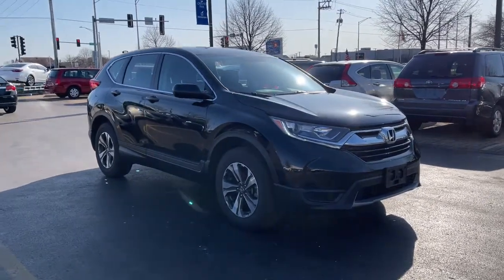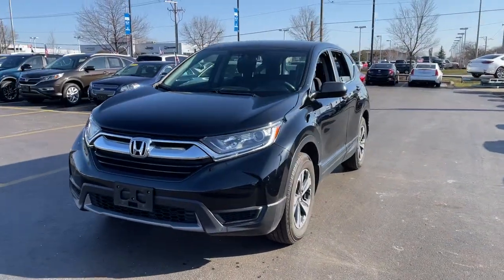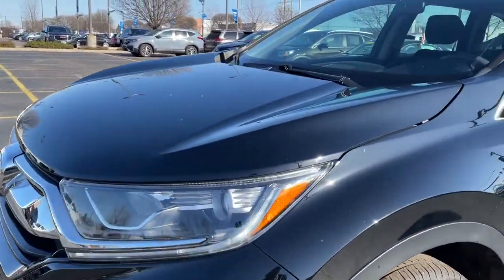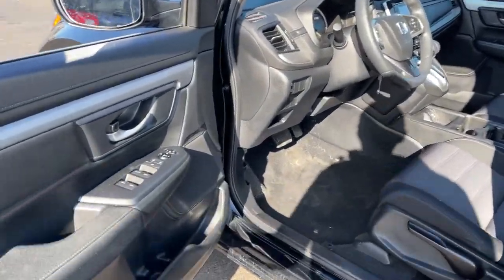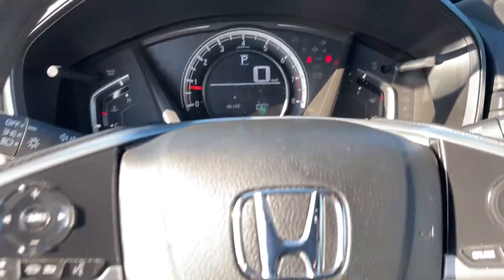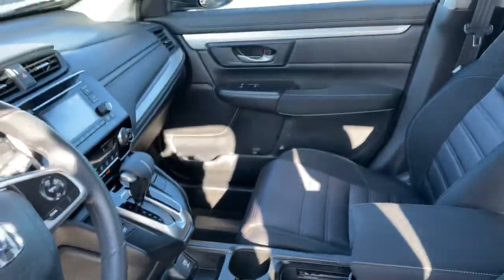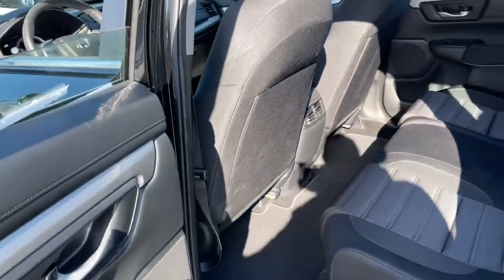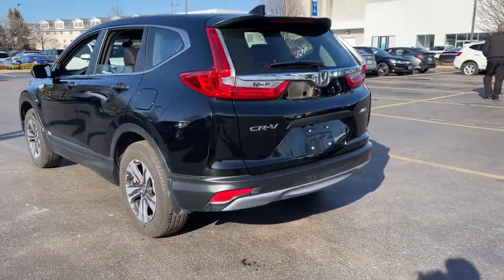2019 Honda CR-V Orland Park, Tinley Park, Palos Heights, Chicago, New Lenox, IL 201952A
Crystal Black Pearl Used 2019 Honda CR-V available in Orland Park, Illinois at Community Honda. Servicing the Tinley Park, Palos Heights, Chicago, New Lenox, IL area.

Recent Arrival! Certified. 25/31 City/Highway MPGbrbrCrystal Black Pearl 2019 Honda CR-V LX 25/31 City/Highway MPGbrAll Wheel Drive, One Owner-Local Trade-Clean Autocheck History Report !!!, Dealer Maintained !!!, Priced to Sell Fast !!!, Back Up Camera, Bluetooth, Hands-Free, Steering Wheel Audio Controls, USB Port, Phone Charger, Auxiliary Audio Input, To Verify Availability-Please Call Us Before You Come In !!!.brbrLX 4D Sport Utility 2.4L I4 DOHC 16V i-VTEC CVTbrbrHondaTrue Certified Details:brbr  * Warranty Deductible: $0br  * Vehicles purchased within New Vehicle Limited Warranty period: extends New Vehicle Limited Warranty to 4 years*/48,000 miles*. Roadside Assistance for the duration of the Certified Pre-Owned Limited Warranty. Up to two complimentary oil changes within the first year of ownership. SiriusXM 90-Day Trialbr  * Transferable Warrantybr  * 182 Point Inspectionbr  * Roadside Assistancebr  * Powertrain Limited Warranty: 84 Month/100,000 Mile (whichever comes first) from original in-service datebr  * Vehicle Historybr  * Limited Warranty: 12 Month/12,000 Mile (whichever comes first) after new car warranty expires or from certified purchase datebrbrbrDeal With The Best-Community Honda Of Orland Park-South Chicagoland's #1 Honda Dealer-Over 500 Vehicles In Stock !!! We invite you to google us as well, to see the many wonderful 5 STAR reviews we've earned !!!